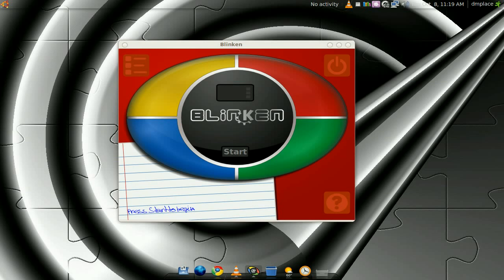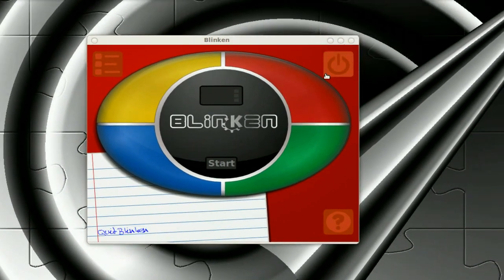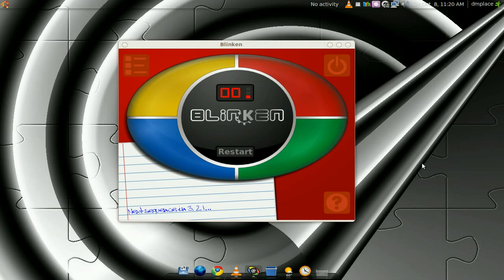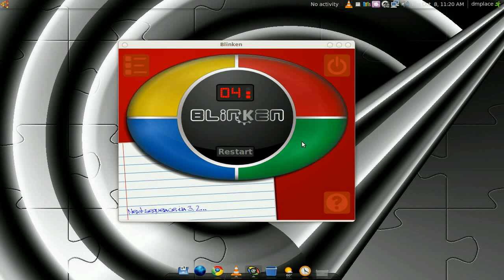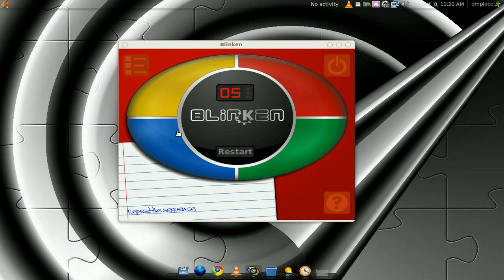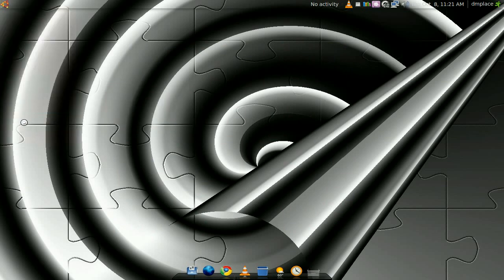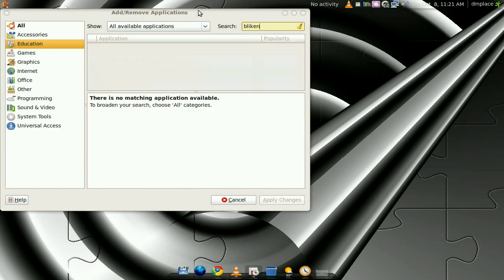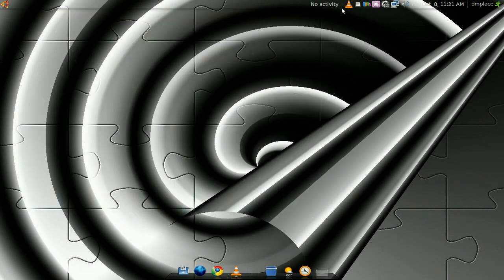Blinken - Memory Game (Ubuntu)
should have mentioned I'm back in Ubuntu :P